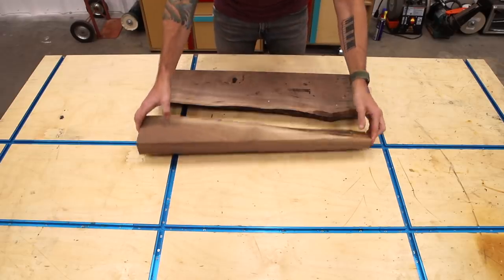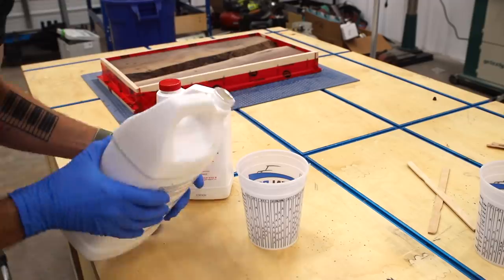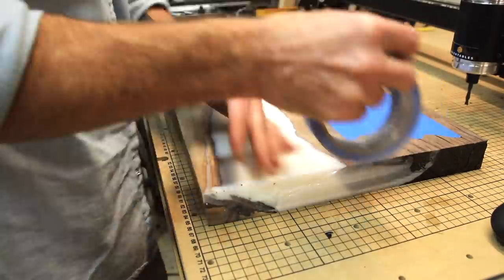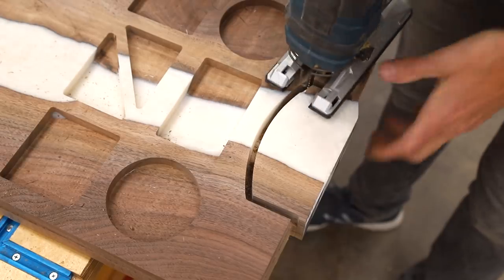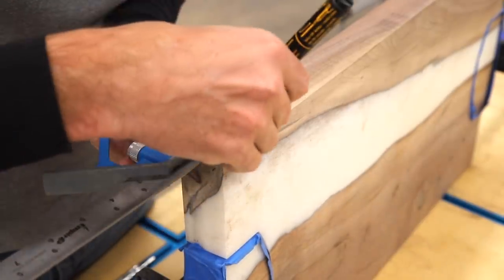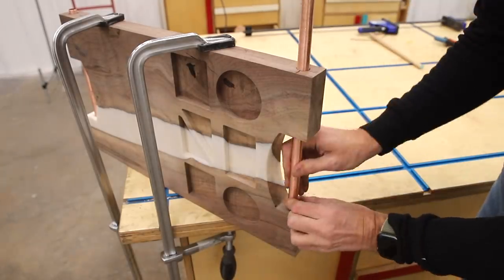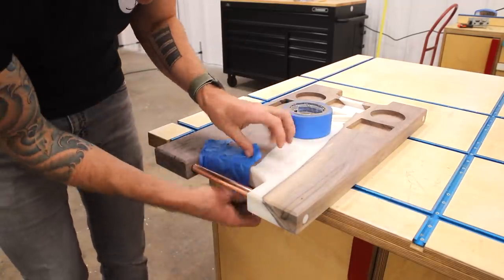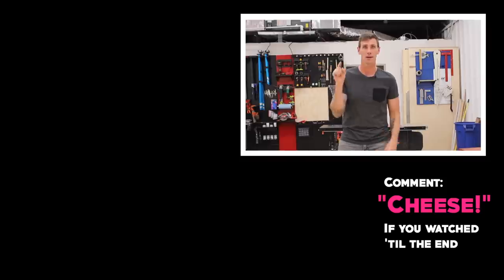Trash Wood To Treasure - Epoxy & Copper Cutting Board | Serving Board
Epoxy resin and copper handled walnut serving board/cutting board/ charcuterie board. The latest in my trash wood to treasure series is this cutting board (aka serving board or charcuterie board) made from leftover walnut slab off cuts, white pearl epoxy resin, and copper handles with epoxy end caps. I cut recesses for whiskey glasses, cheeses, and accompaniments. I made sure to leave plenty of the wood surface for cutting as well, but this will primarily be a cheese board for us. Finally a project I get to keep and use often! Thanks for checking out this epoxy resin and copper handled walnut serving board/cutting board/ charcuterie board.

Materials/Tools:

Tuck Tape
Kreg Jig
Utility Knife
Flush Trim Bit
Incra T Rule
Edge Square
Pika Pen
Self Centering Dowel Jig
Glue Gun
Micro Mesh Sanding Pads

Jesse Tubbs
Christine Carlson